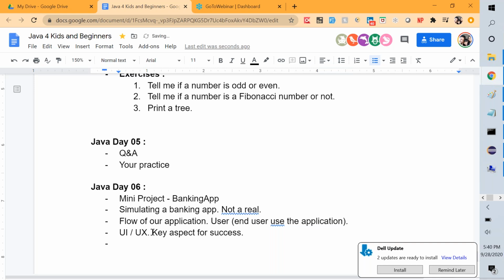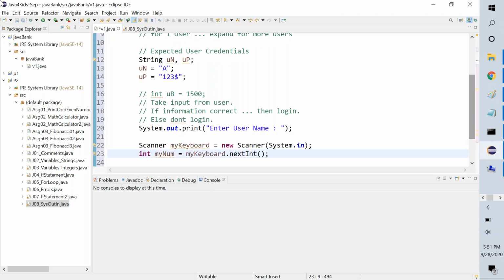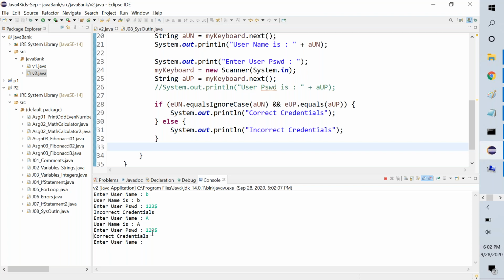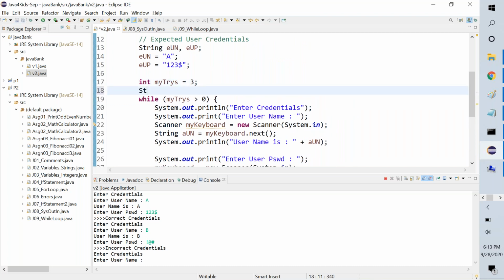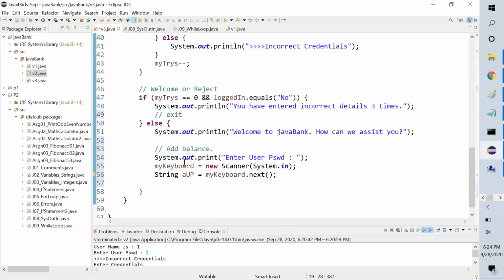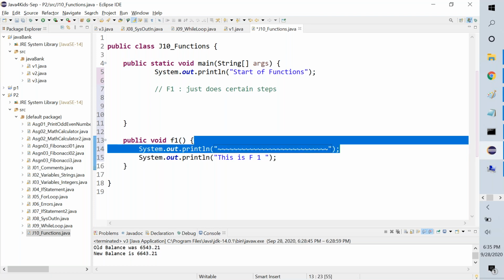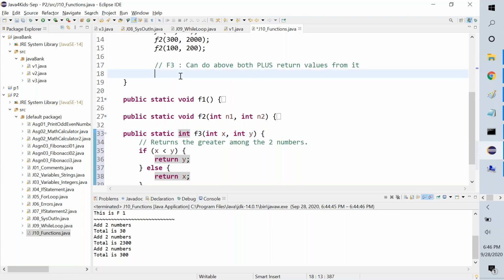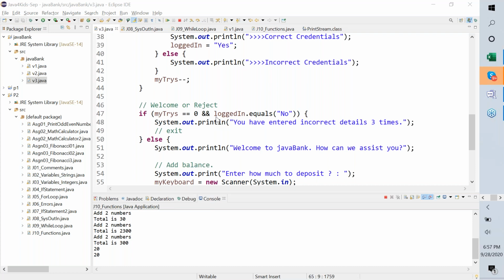Java 4 Kids Day 06 While, Function Basics, bankApp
Java Day 06 :
Mini Project - BankingApp
Simulating a banking app. Not a real.
Flow of our application. User (end user use the application).
UI / UX. Key aspect for success.
bankingApp : javaBank
Flow :
User login
Add Balance
Transfer Funds
Check Balance
Whiteboard drawing …
While Loop … we do not know how many times we need to loop. It is based on a certain criteria. Criteria must change inside the loop. Else it will go for infinite.
Code is getting very long, and slowly may be humanly complex.
Functions ….
Create once … call when and where needed.
F1 - just executes certain steps
F2 - takes inputs
F3 - gives outputs too for us to use further